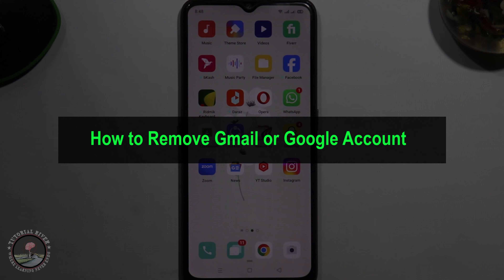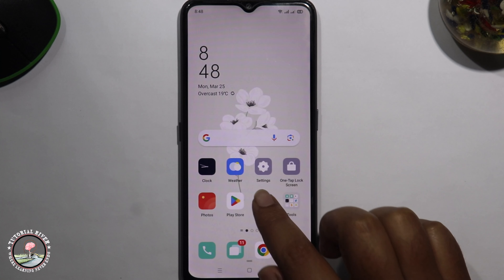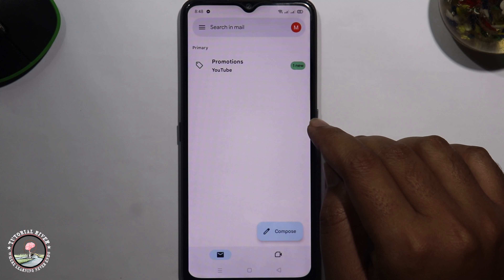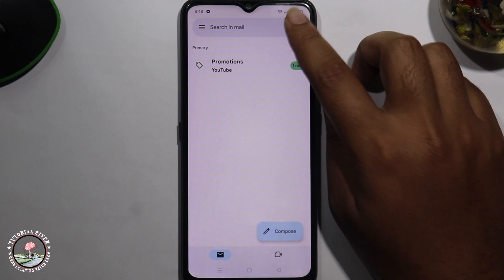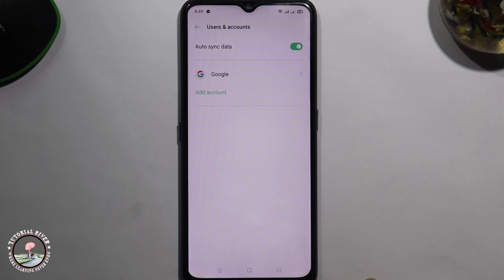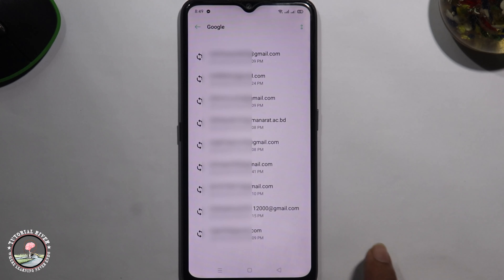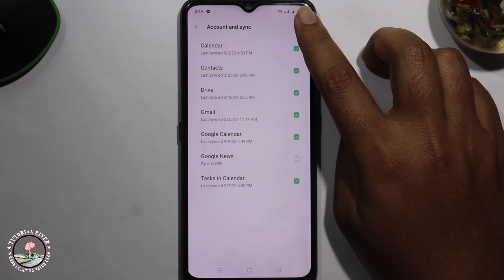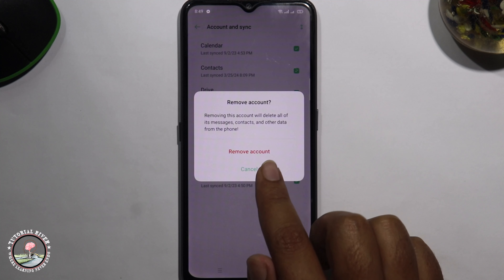How to Remove Gmail or Google Account 2025 (Android & iOS)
Video Parts:
0:00 Info & Intro
0:10 Open Gmail
0:43 tap on 2 Dots
0:52 Ending & Outro